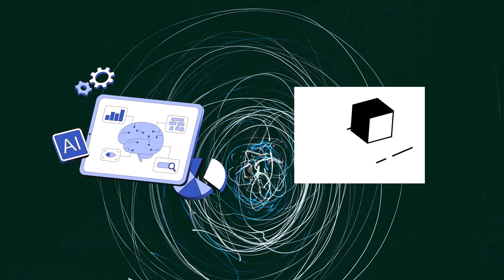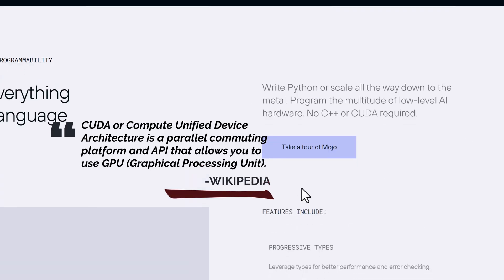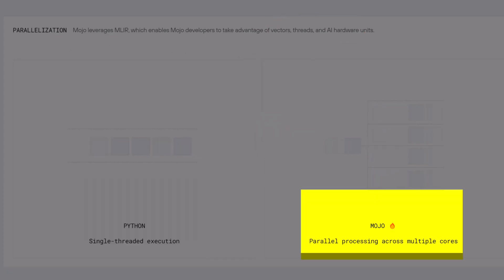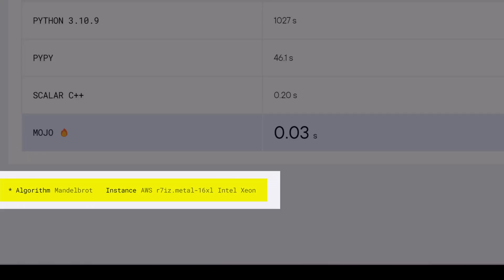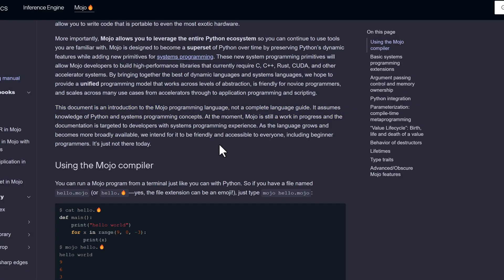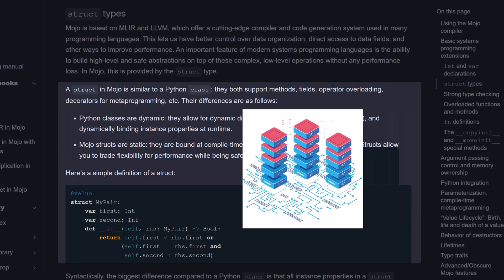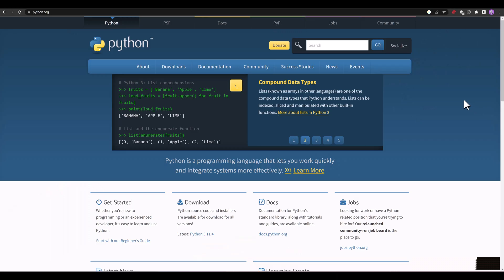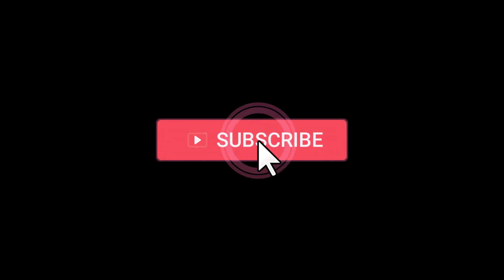What is Mojo🔥? (35k faster than Python)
Mojo 🔥is a new programming language for AI developers.
IMojo is 35000 times faster than python.
Mojo bridges the gap between research and production by combining the best of Python syntax with systems programming.
Python vs Mojo Programming
Can mojo replace Python

Chapters:
00:00 Intro
00:40 Usability
01:00 Mojo features
1:30 Performance
2:50 Extensibility
3:03 Try mojo
3:15 Mojo programmin manual
4:52 Can mojo replace Python